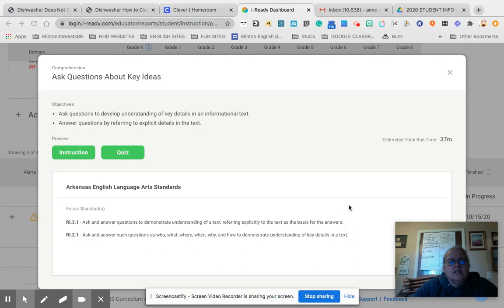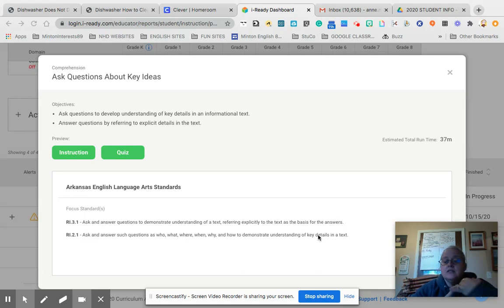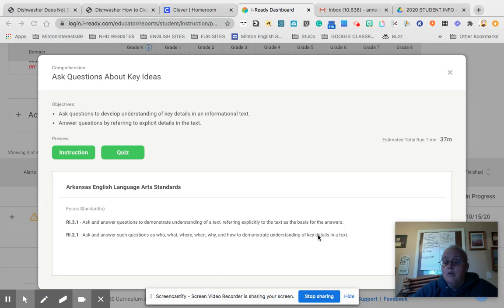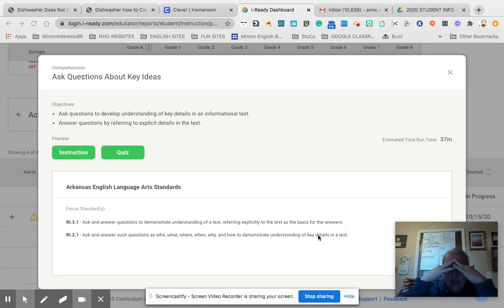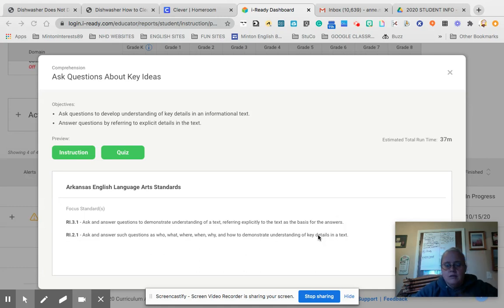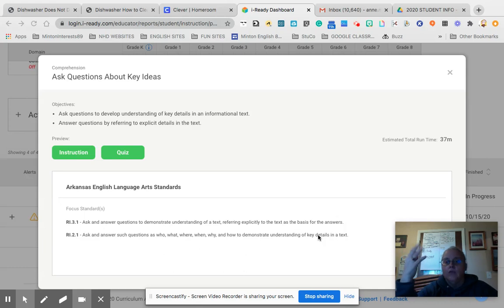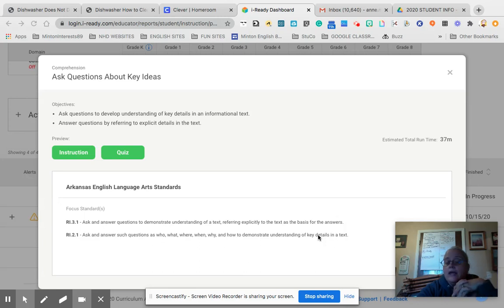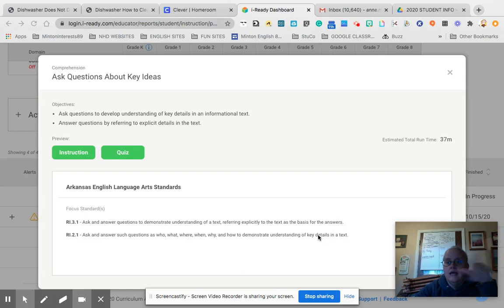Ask Questions about Key Details Informational Text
Not a great description of how to ask questions about key details.  I will be updating this with a short text soon.